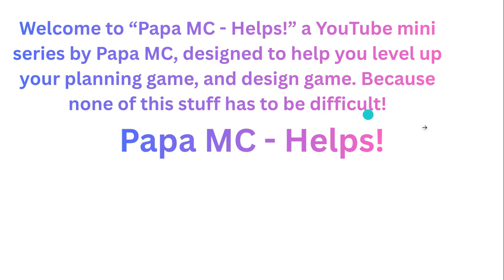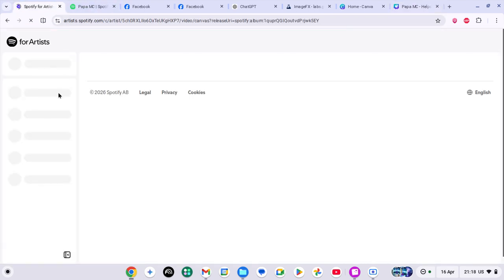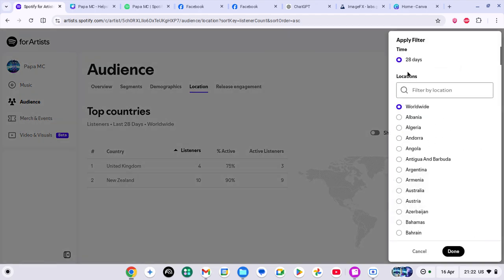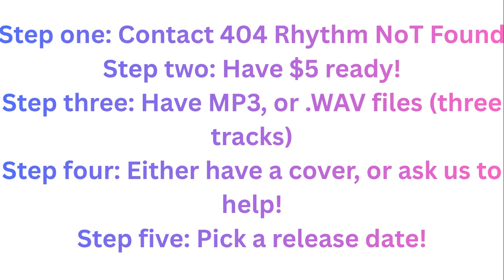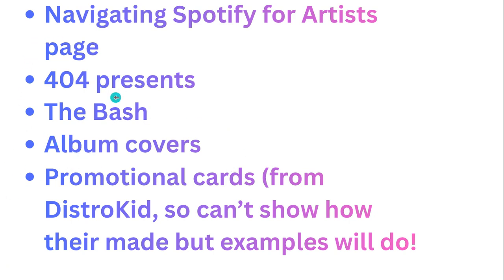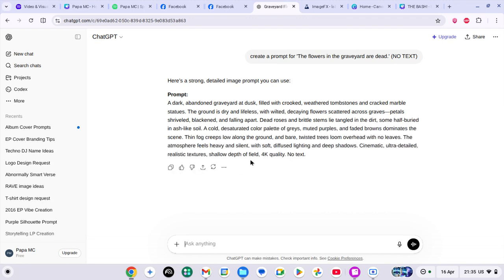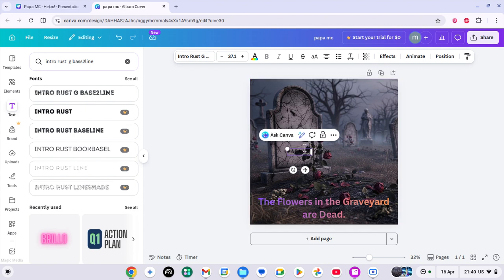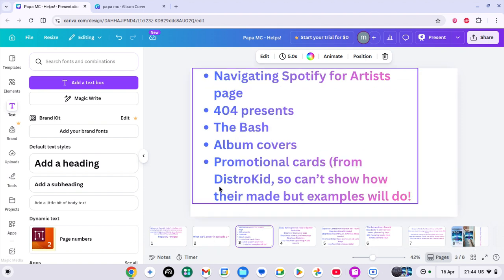Papa MC Helps Episode One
Hi all! It's Papa MC, here's a new mini series I'll be introducing for a while! In tonight's episode we cover
Spotify for Artists (Timestamps below)
404 Presents
The Bash
Album covers
and Promos.

Timestamps:
0:00 Introduction
1:27 Spotify for artists
11:45 404 Presents
15:13 The bash
20:13 Album covers
27:25 Quick recap
28:50 Outro

21 days until track submissions end (May 7th 2026 12pm NZST, next video I'll tell you more details), 51 days until the bash! (June 6th 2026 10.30am NZST)
Featuring tracks from TimD, and more to come soon!
New videos weekly, Thursdays, sometime after 9pm!